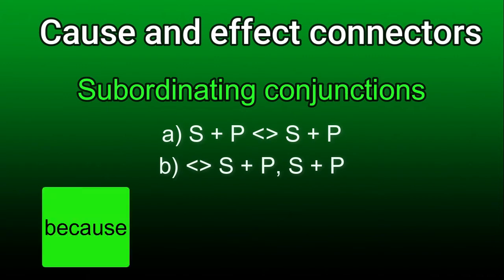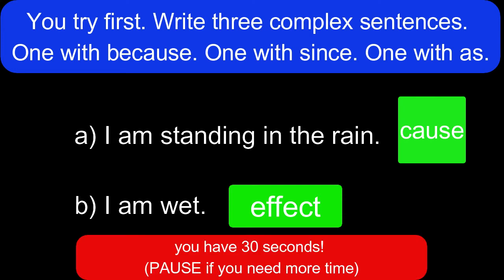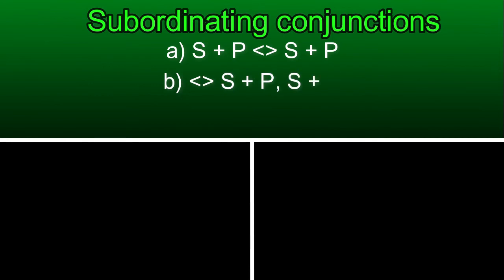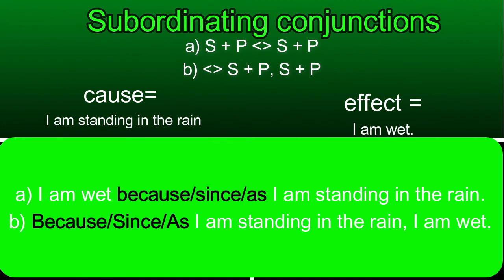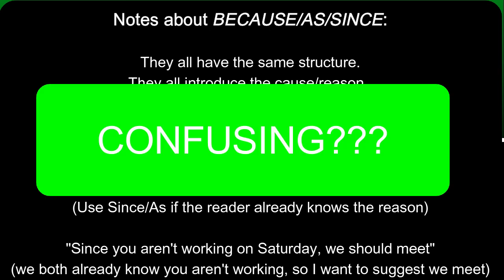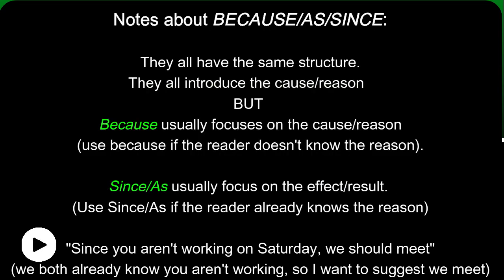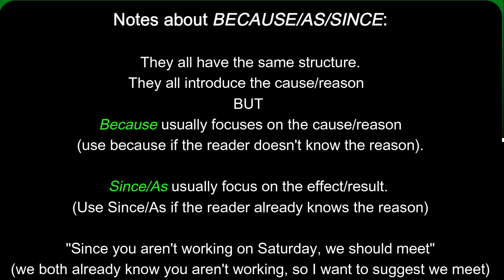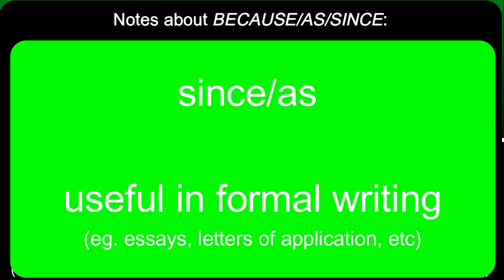Sentences: Lesson 5 (part 5)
Learn to write more accurate and connected sentences